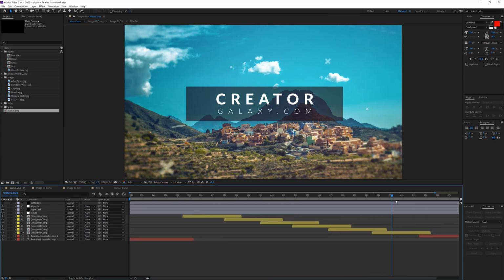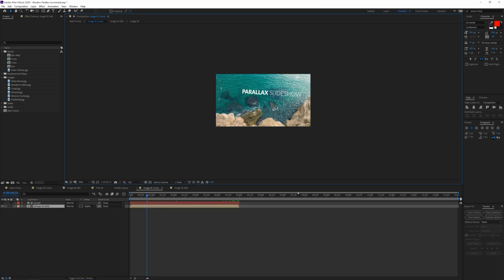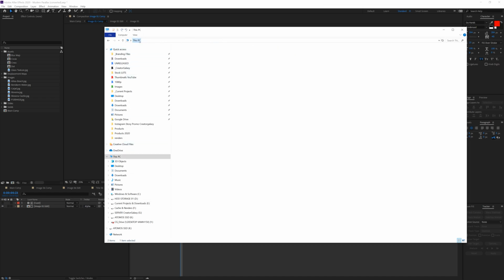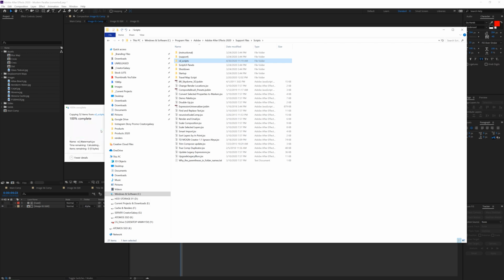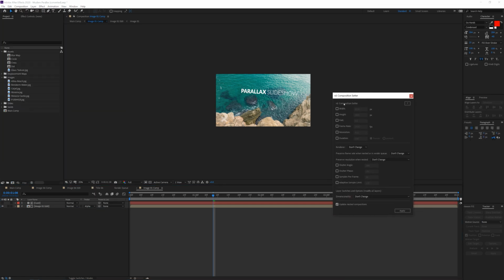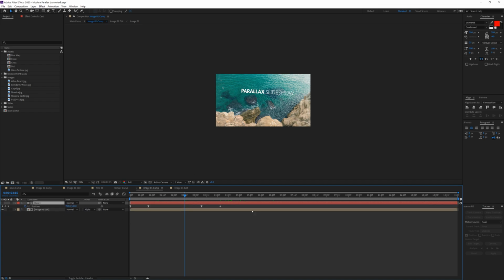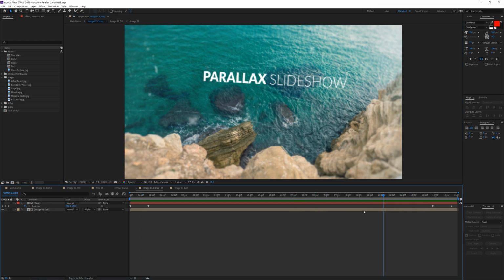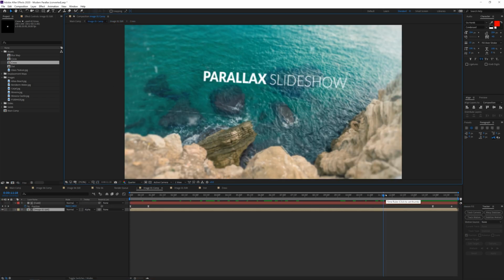How to extend a composition in Adobe After Effects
In this FAQ tutorial, you'll learn how you can change the composition of any template in Adobe After Effects. In this tutorial, we'll use a slideshow template to demonstrate the possibilities. This tutorial is presented by the one and only Ignace Aleya.

CreateEpicVideos with CreatorGalaxy

The one stop shop where creators from all over the world can find everything they need to create epic videos.